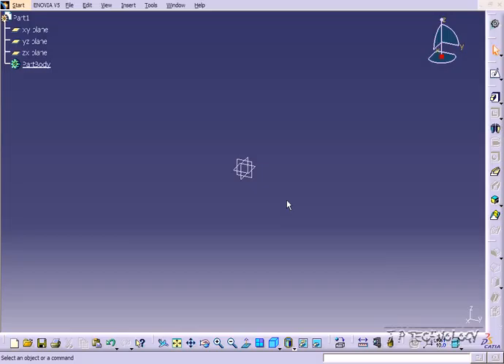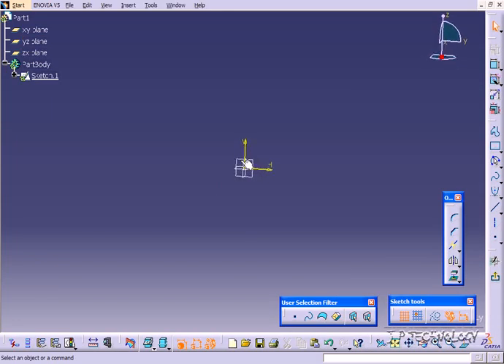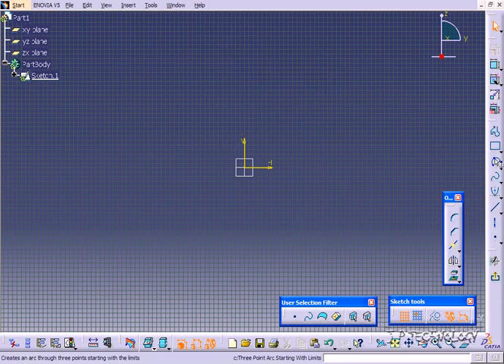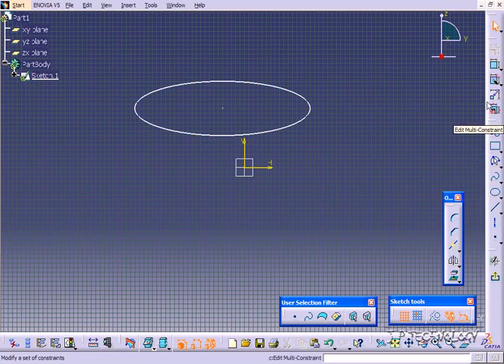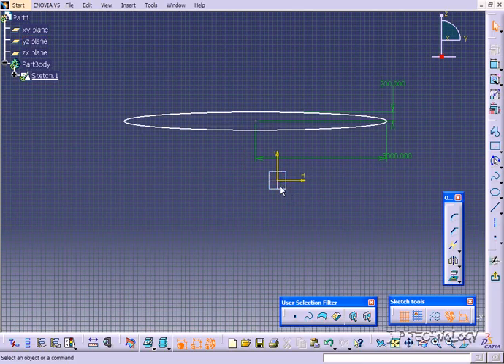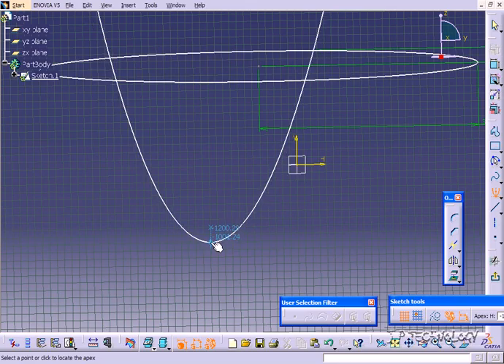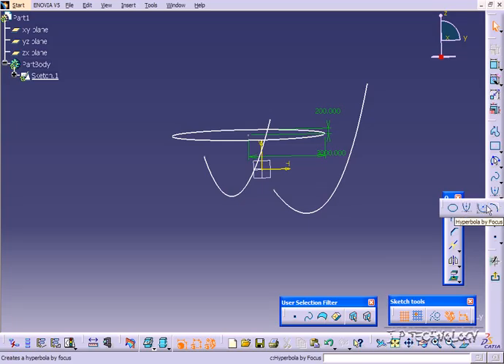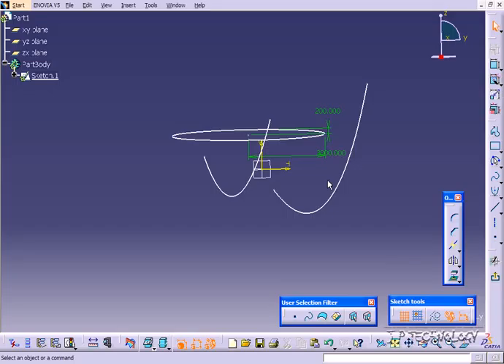29 Conic Profiles